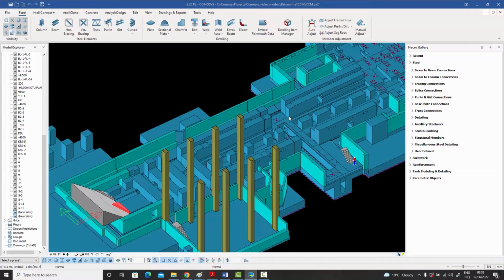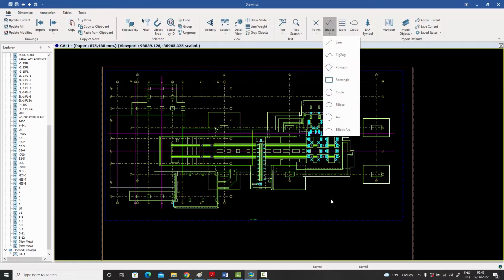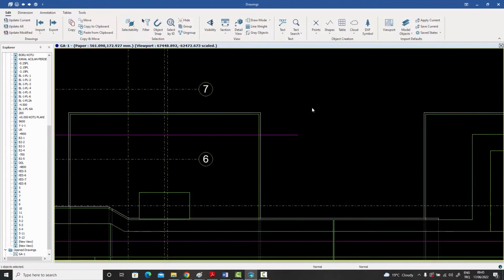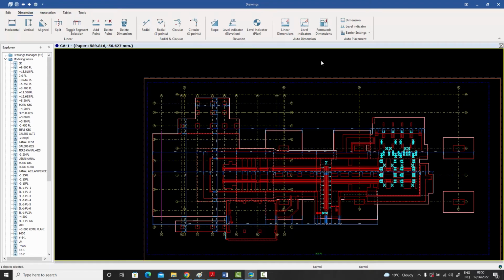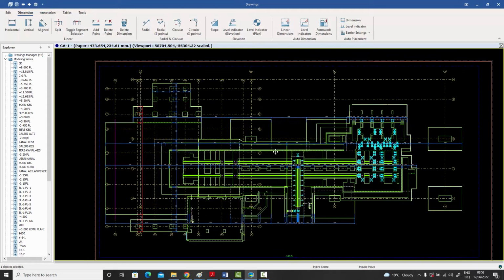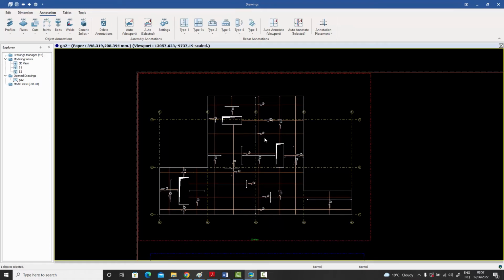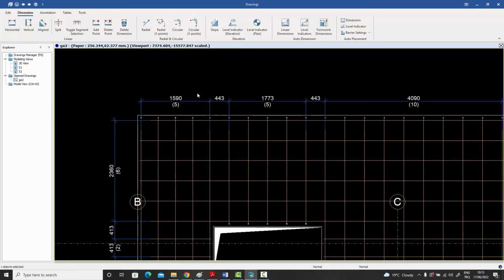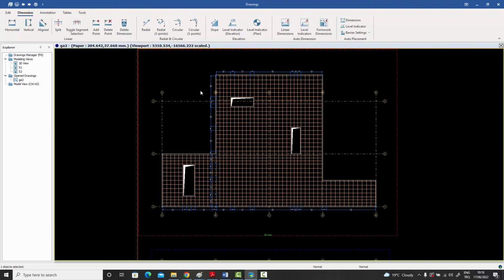COMOSYS Drawings Tutorials - Formwork dimensioning along a line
Learn formwork dimensioning along a line in Comosys